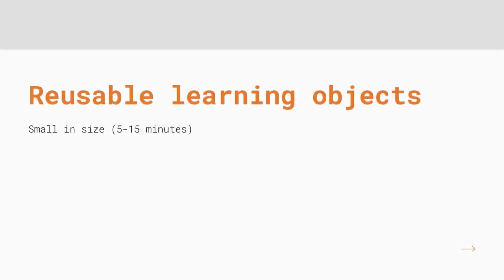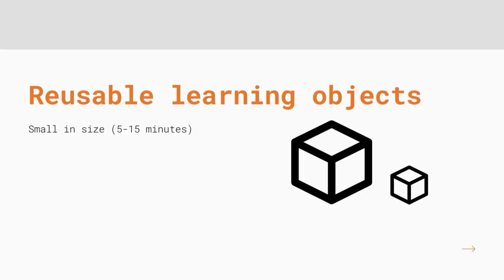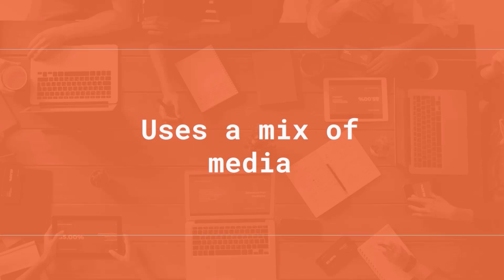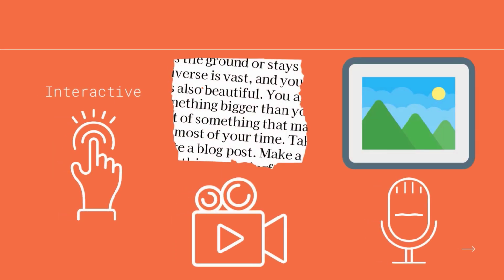Reusable Learning Object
What is an RLO?